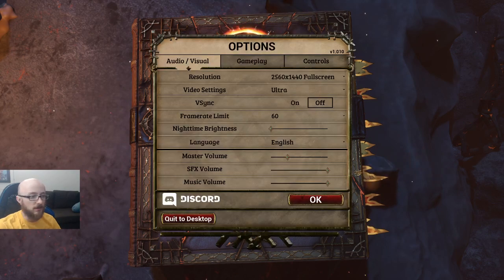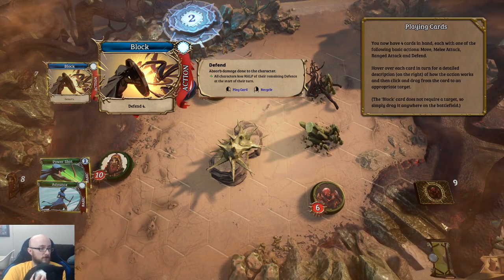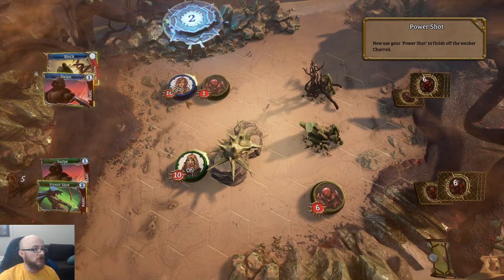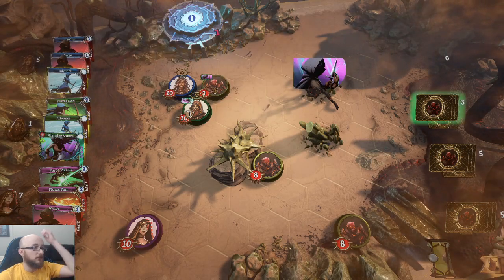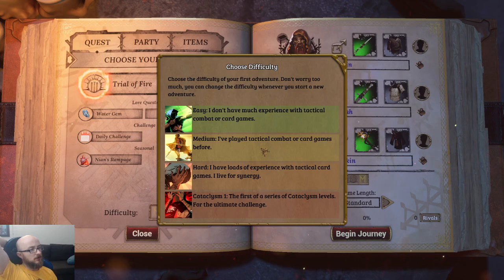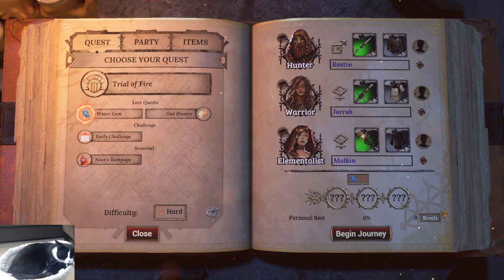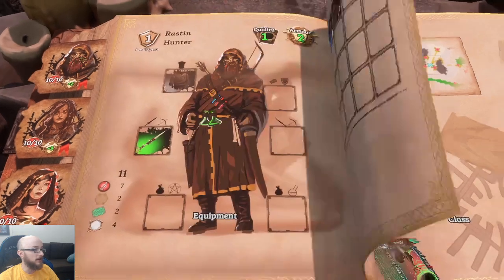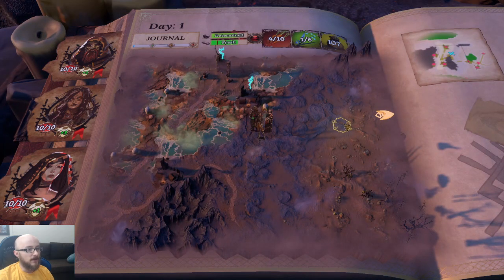Trials of Fire Stream (4/15/2021)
The tutorial ends around 25:08

Fun little stream starting to learn the new tactical, roguelite, deck-builder Trials of Fire (which is also a great example of how video game genres are meaningless).

Quality is pretty bad because I forgot to make a local recording so this is just the direct Twitch VoD, future uploads will be better.